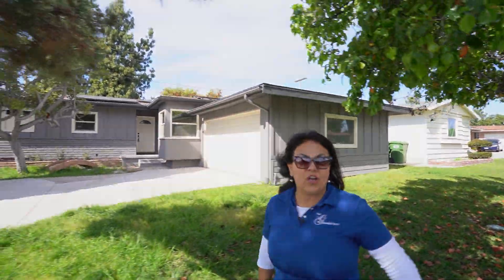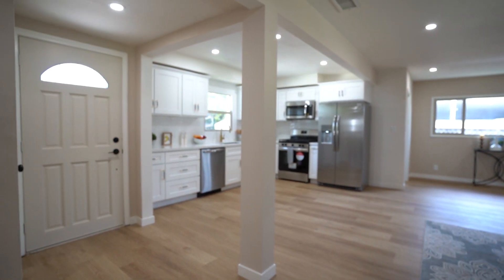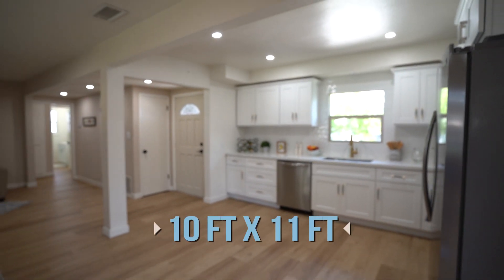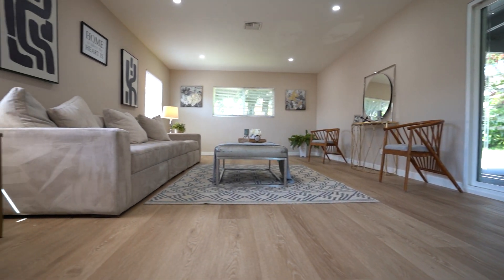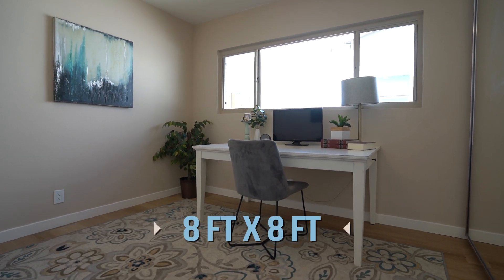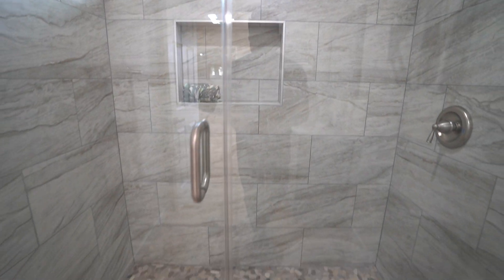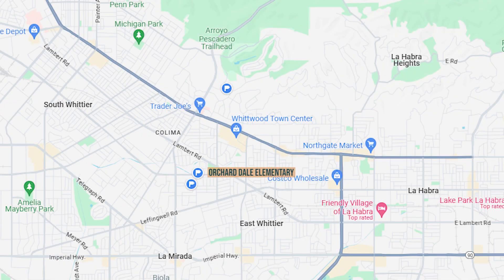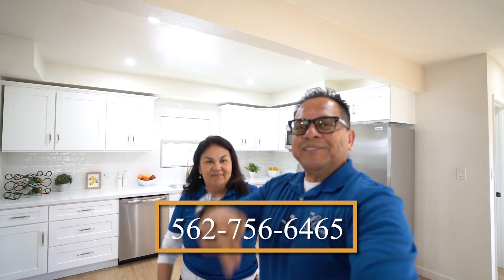Be First to View This Los Angeles Suburb Home, Fully Remodeled | WHITTIER,CA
Be First to View This Los Angeles Suburb Home,  Fully Remodeled | East Whittier, CA.

Be the first to view this Los Angeles Suburb Home which has been fully remodeled.

Whittier is experiencing a low inventory of homes for sale, here’s your opportunity to check out this home before it hits the real estate market.

This home is located in East Whittier and has been fully remodeled. Kitchen has an opened space concept, which is open to the living room. The bathrooms are remodeled and there’s new laminated flooring throughout.

Licensed in California:
Willie BRE 01113999
Anna  BRE 01804733
Remax Classic